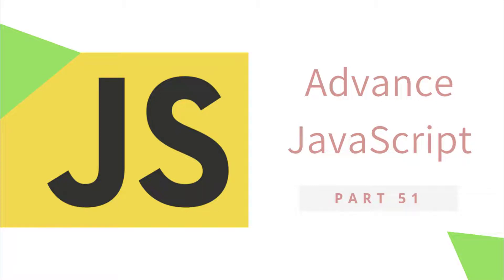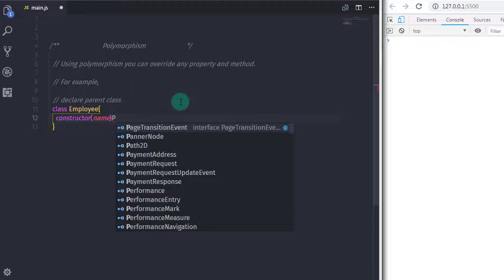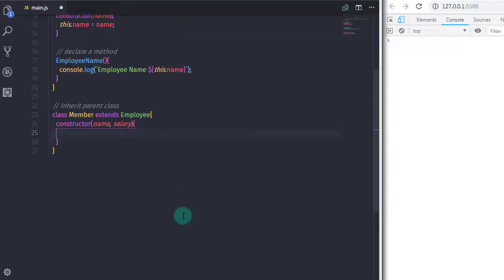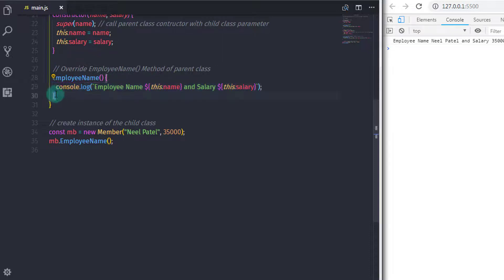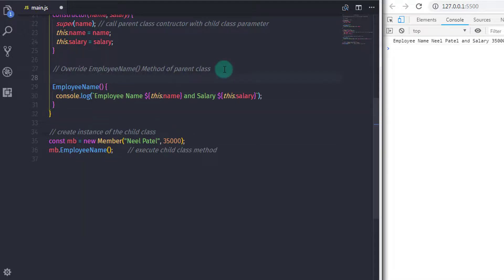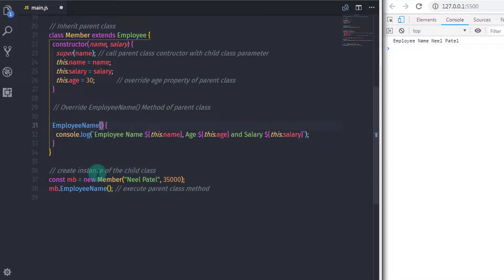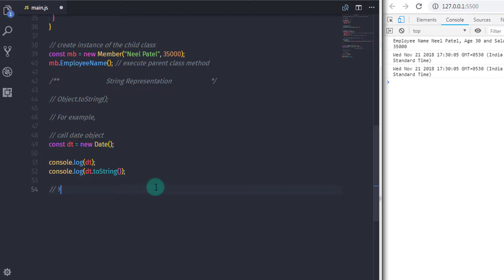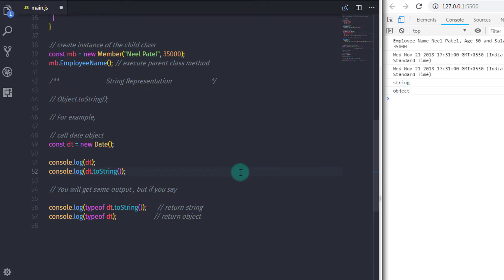Must Know Polymorphism In ECMAScript 6 - Advanced JavaScript Tutorial Part 51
Much Know Polymorphism In ECMAScript 6 - Advanced JavaScript Tutorial Part 51

How to Create Bootstrap Carousel (Slider) - Complete Guide